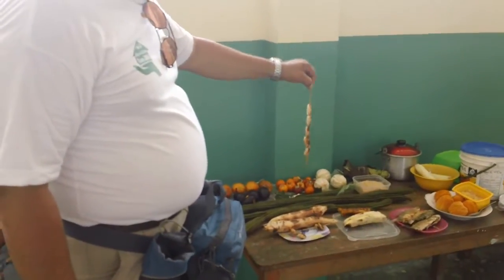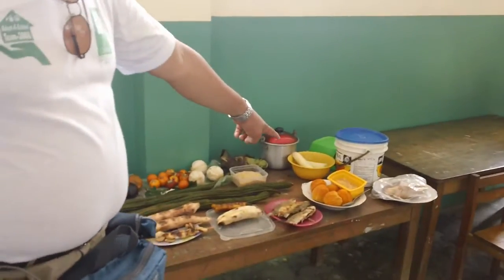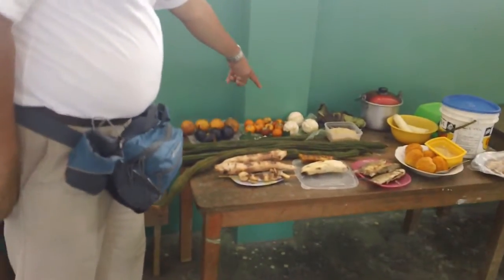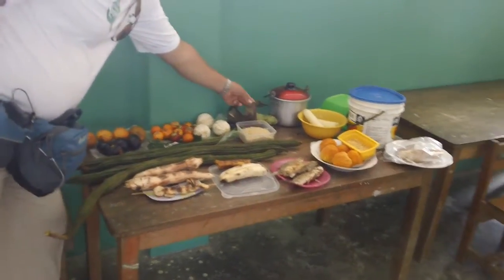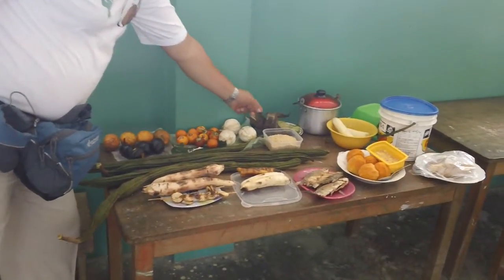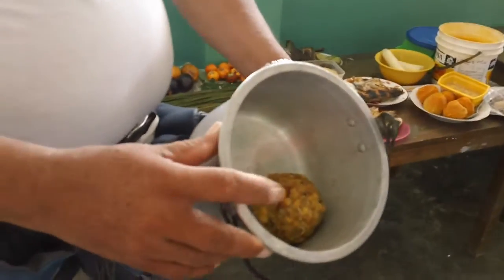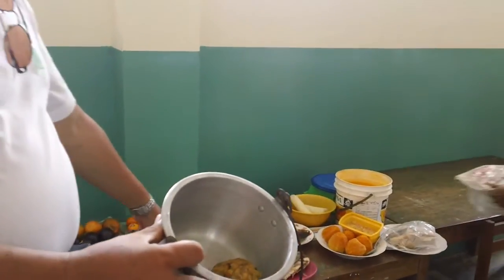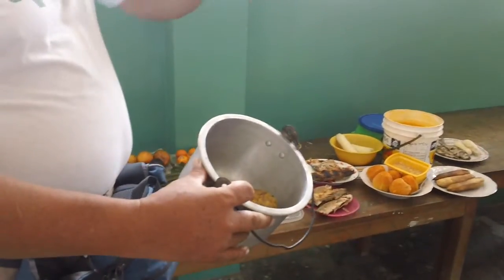Local foods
This was a display of traditional or local foods for us to try. Hopefully you can hear the names as my guide Amner explained. My favorite is the long green fruits in the middle of the table. It is guava. There is fish, bananas cooked in many ways, grated tapioca, the seed of the tapioca were BBQ and then several fruits.